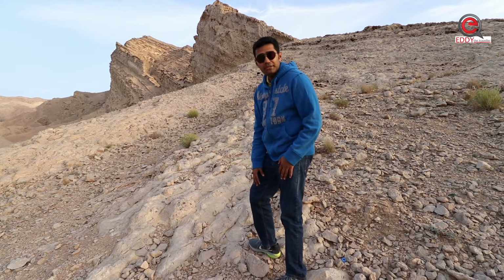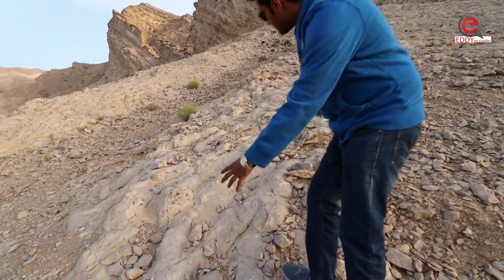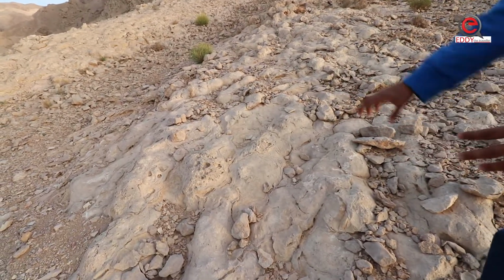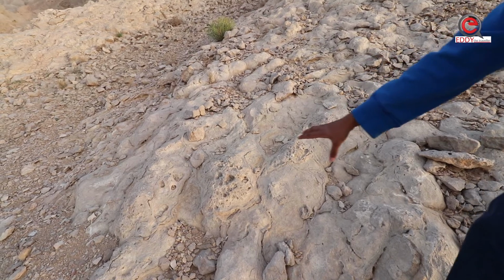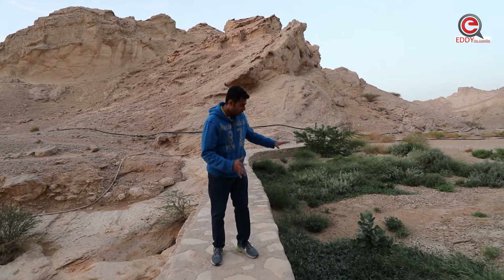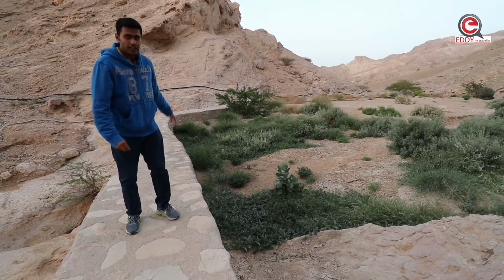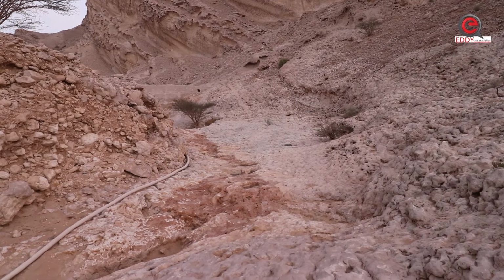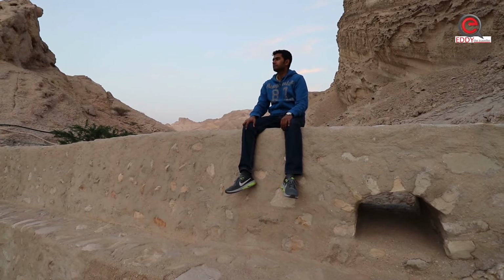Mubazzarah Historical Dam, Al Ain, U.A.E. [History Documentary]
The Mubazzarah (Mubazzara) Dam, located in Al Ain, United Arab Emirates (U.A.E.) is the oldest dam constructed in the region. Built in 1955 on the orders of the late Sheikh Zayed Bin Sultan Al Nahayan, the dam is located in the foothills of Jabal Hafeet (Jabel Hafit). The dam was restored by a team of experts from the Department of Antiquities and Tourism.